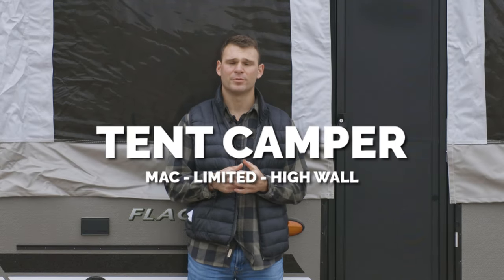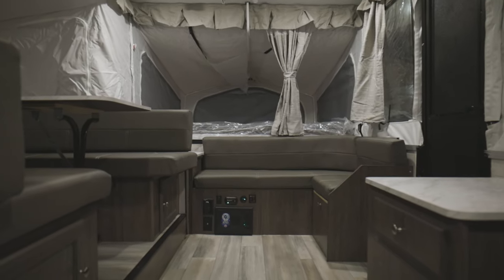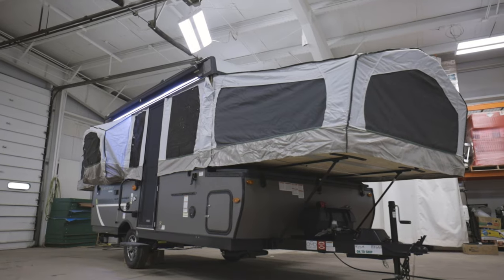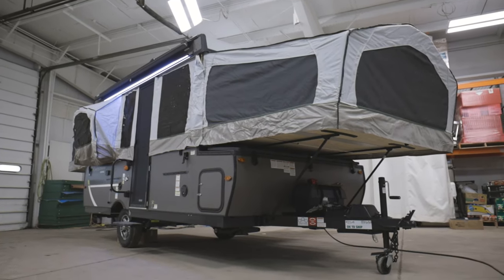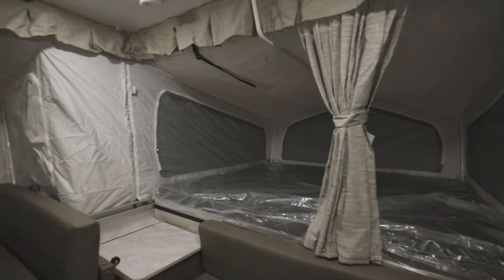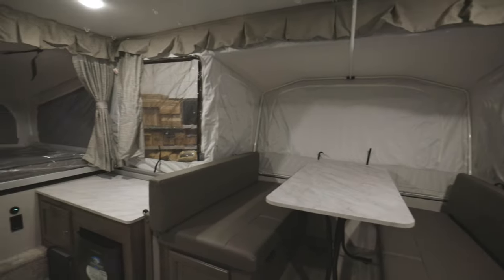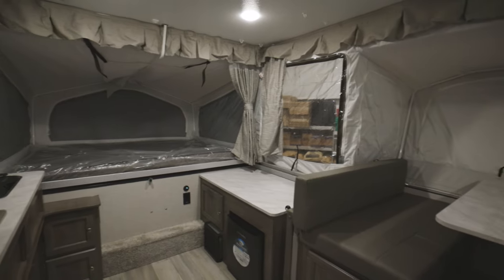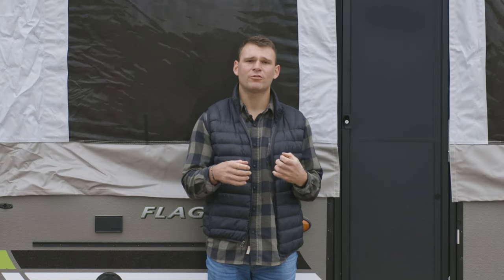The All NEW 2023 Flagstaff Tent Campers (MAC, Limited, High Wall)